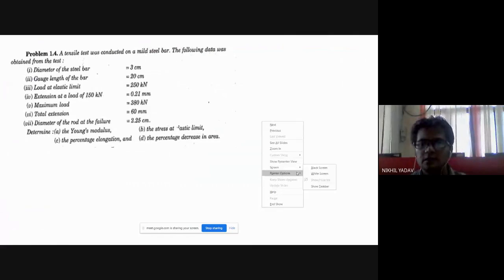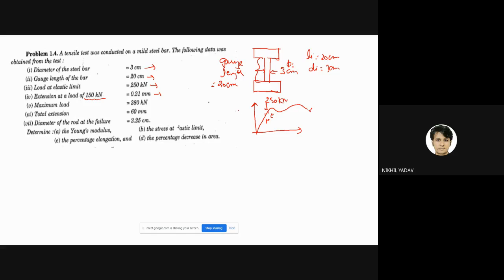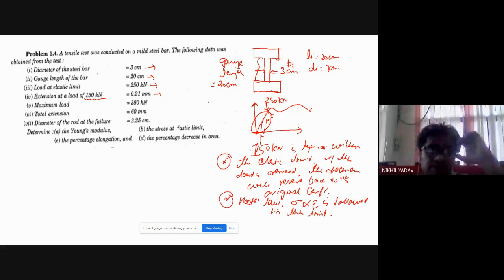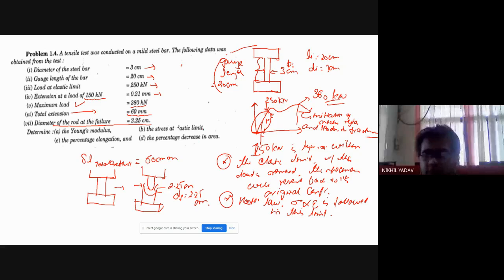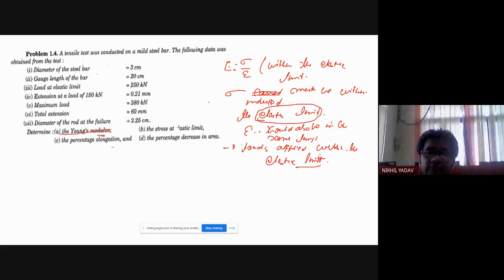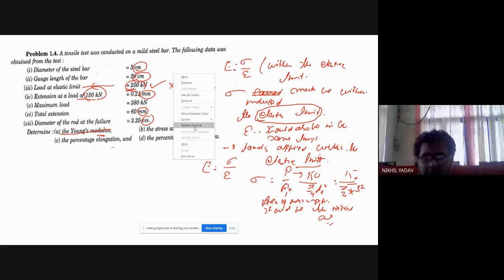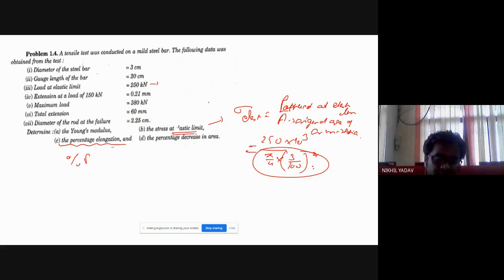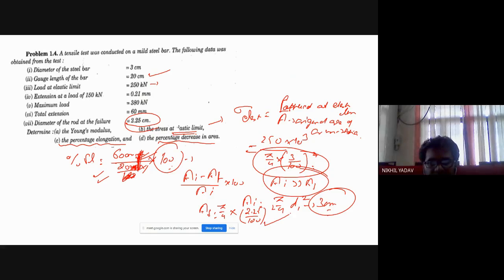numerical on stress strain diagram part II